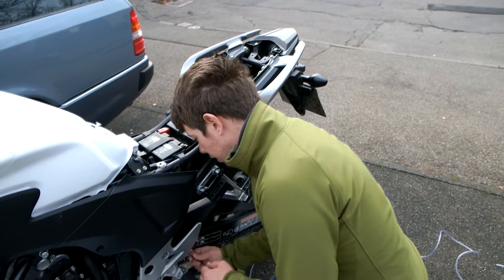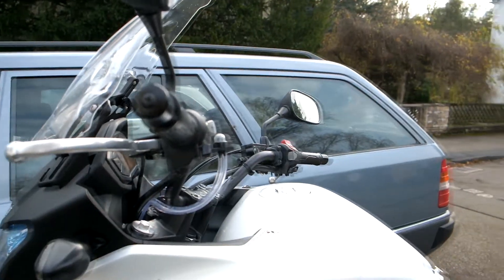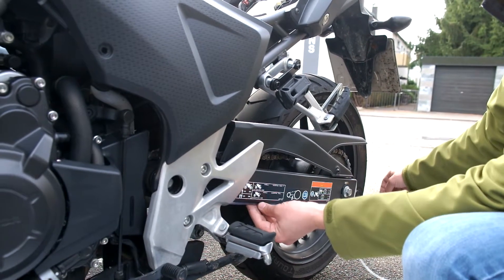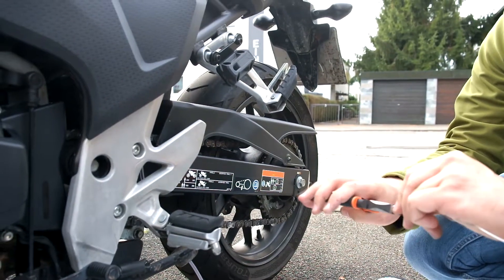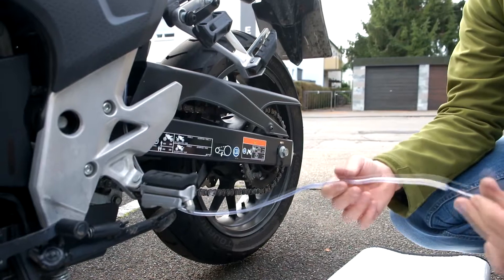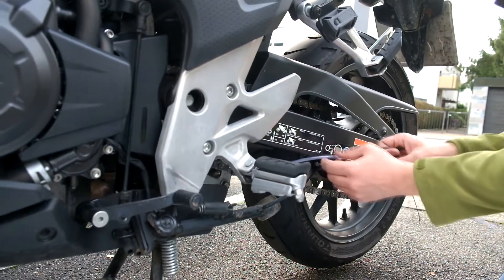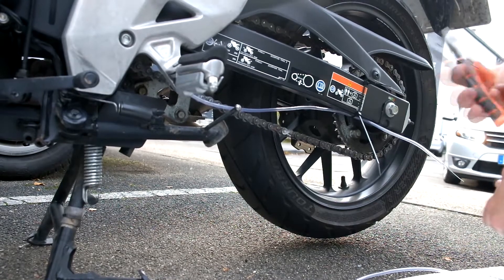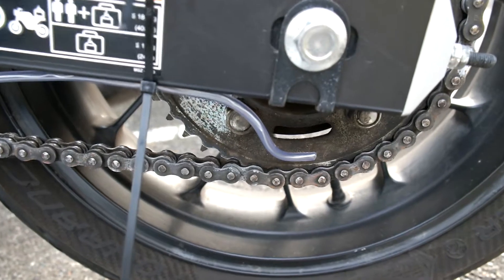Installing Oilin'About: Dispenser on the swingarm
This series of videos shows how to install the Oilin'About chain oiler. If you want to know more, or want one yourself check out

In this video we will route the tube along the swing arm and install the dispensing end of the system.